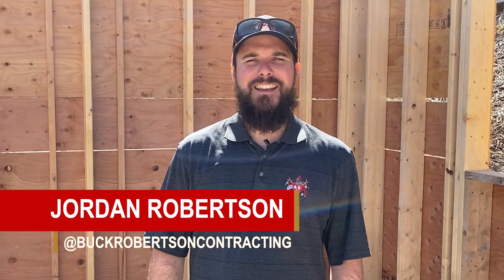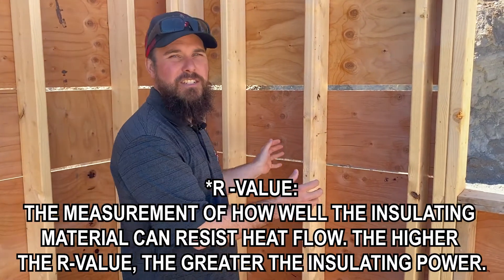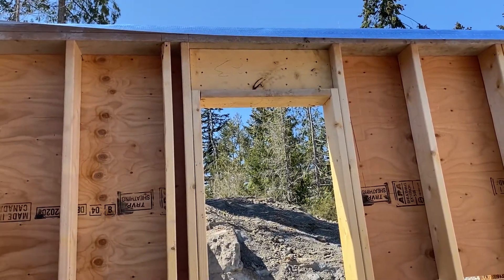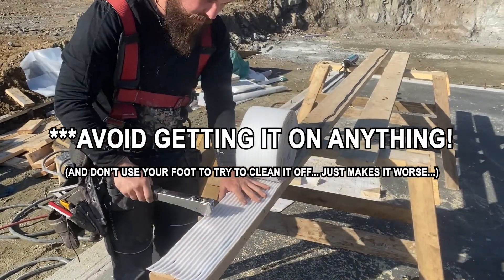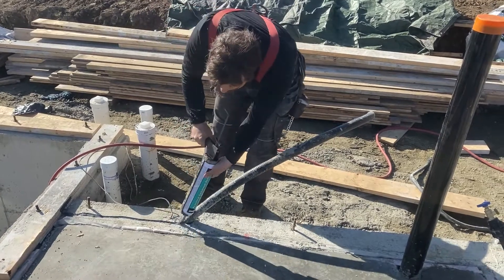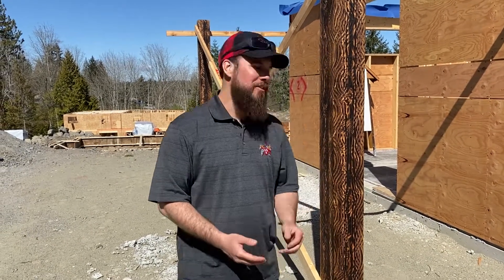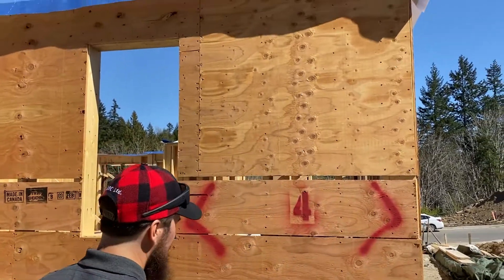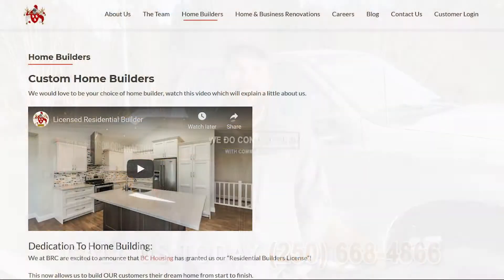Building a Custom Home (Part 3: Stack Framing & Shou Sugi Ban Posts) | Buck Robertson Contracting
Welcome back to another video with Buck Robertson Contracting! Today we take another look at our progress on building this new custom home. We have given this project the name, "Roberta Ranch" - and we have a lot more exciting footage to share as we document this exciting home build in 2021!

In this video, we talk about the importance of "stack framing" (or "advanced framing"); and touch base on air barriers and vapor barriers, insulation, as well as brace walls. We also share what we used to set our signature Shou Sugi Ban cedar posts.

If you would like to have an in-person viewing when the house is finished, please keep an eye on our website for future postings on showing dates.

Thank you for stopping by and watching our video.

Do you dream about your "forever home"?  We dream about building that for you!

At Buck Robertson Contracting, we do contracting with communication.

We look forward to building your future with you.

Video edited by @thisiscewell on YouTube and Instagram